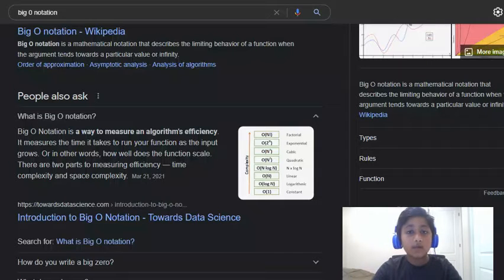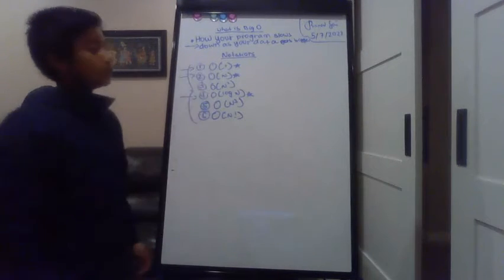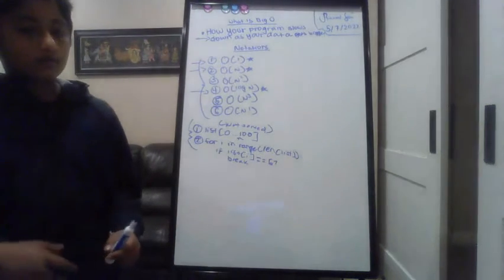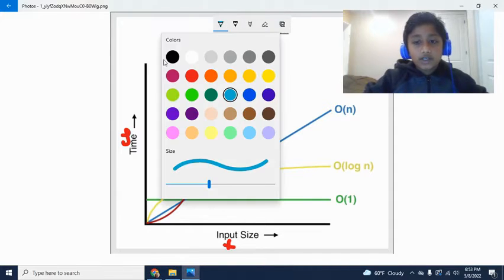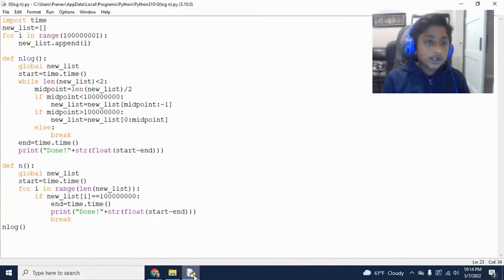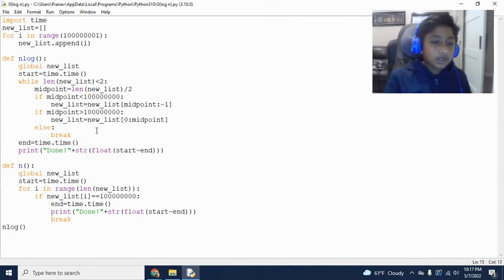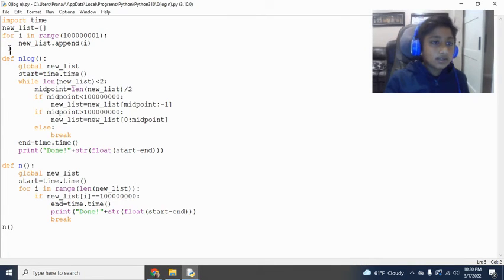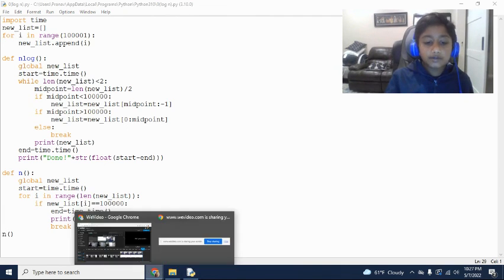Big O Notation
In this video I will be talking about Big O. This Video is split into 5 parts:

1. What is Big O?
2 & 3. What are the different notations in Big O & Examples
4. Big O Graph
5. Binary Search Algorithm Implementation in Python [ O(log N) Example ]